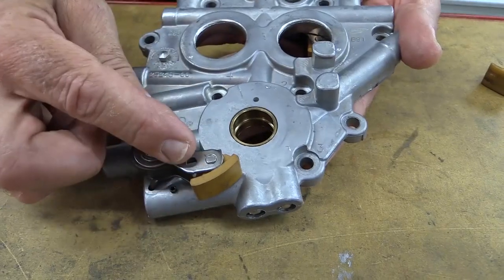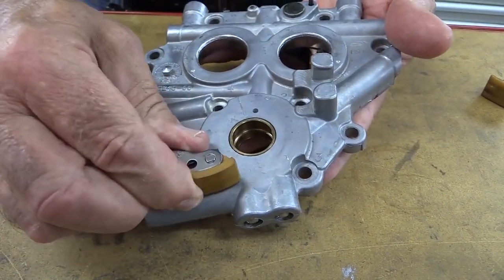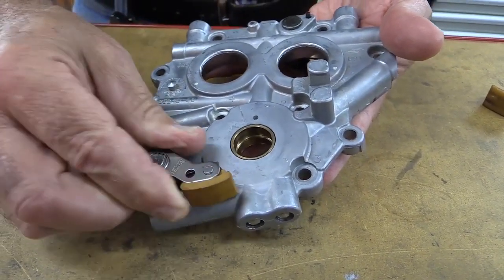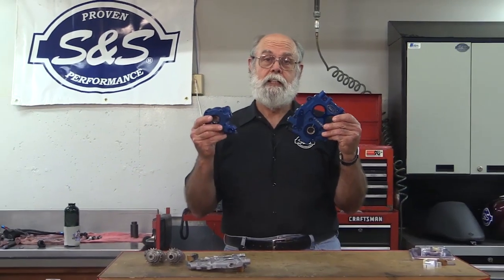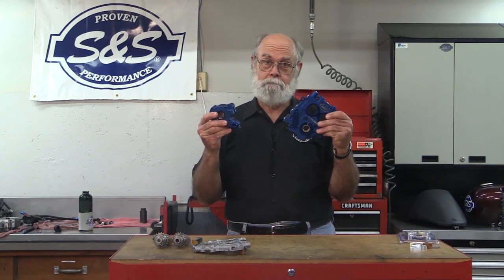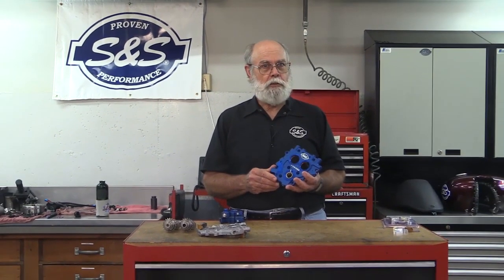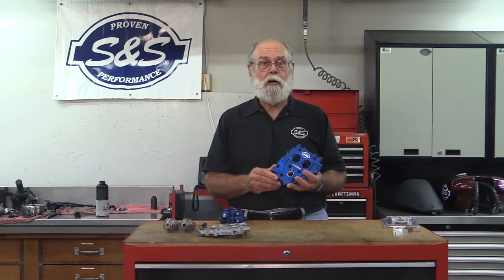S&S Cycle - Hydraulic Cam Chain Tensioners - Part 3